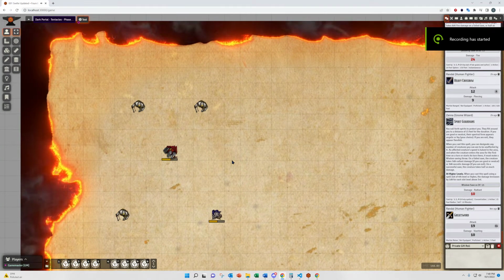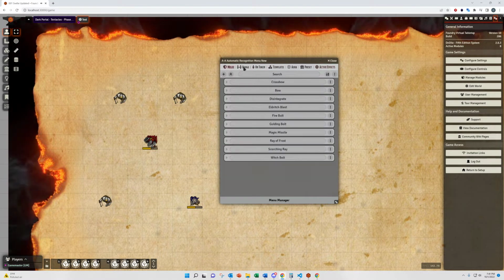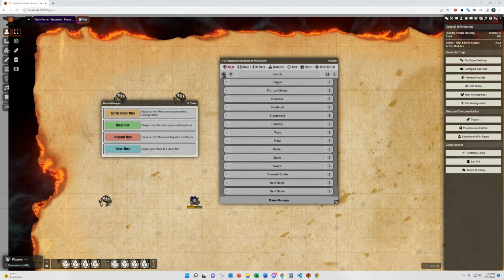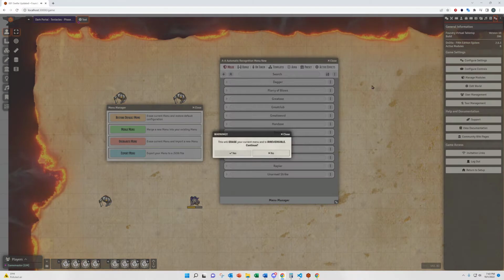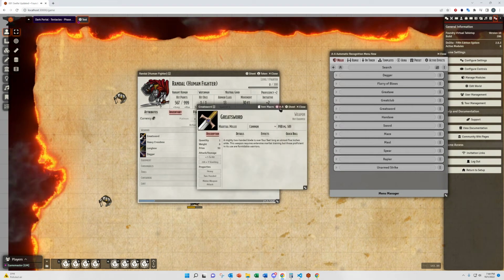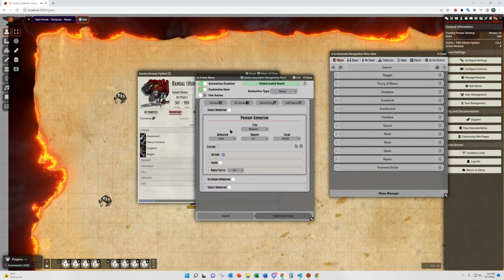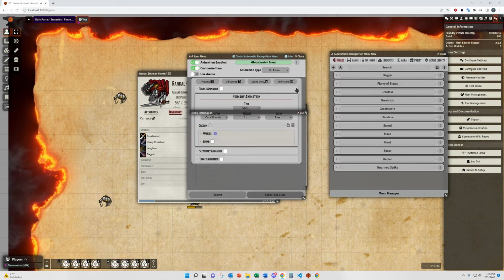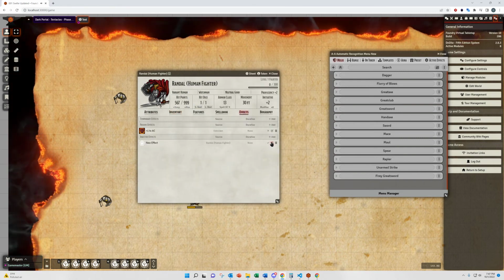Automated Animations: Menu Overview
Brief overview of the different Menus in Automated Animations